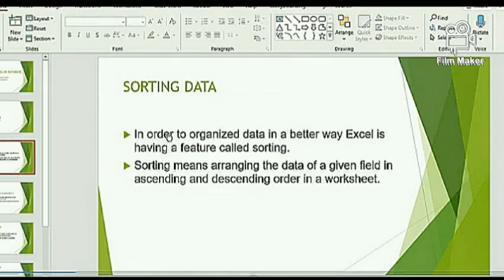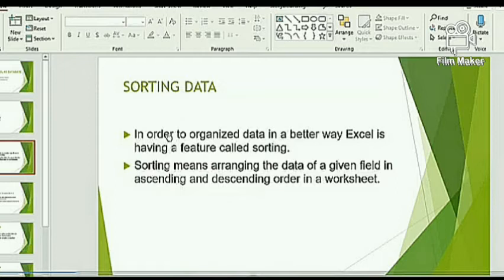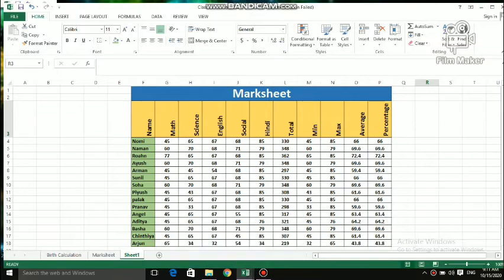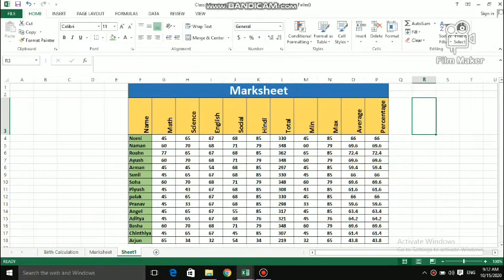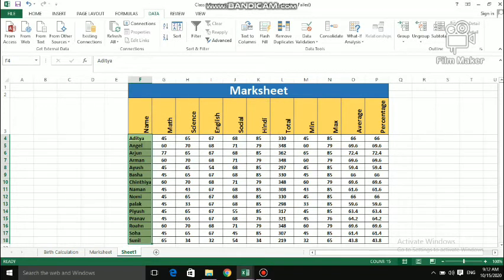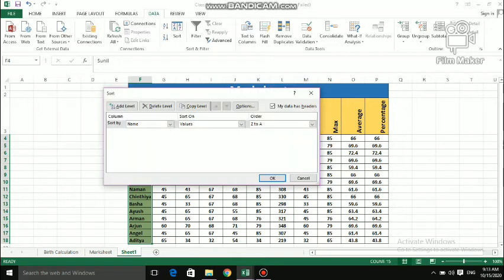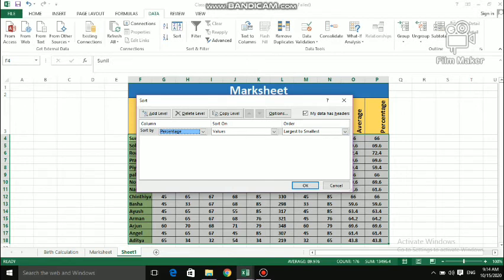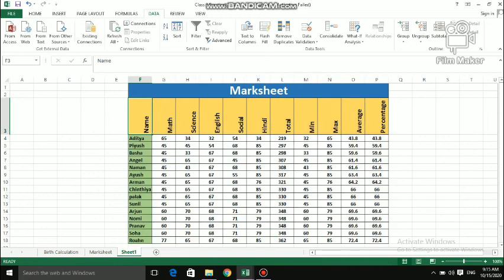Erudite 15th October Class 9 Computer by sabnam miss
Unit :4  Electronic spreadsheet
Tooic: Sorting of Data (practical)